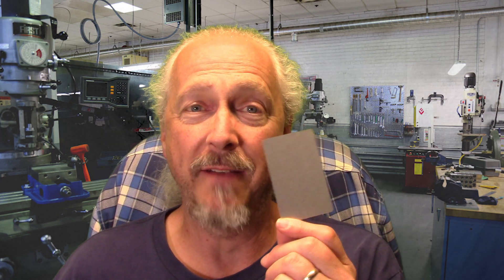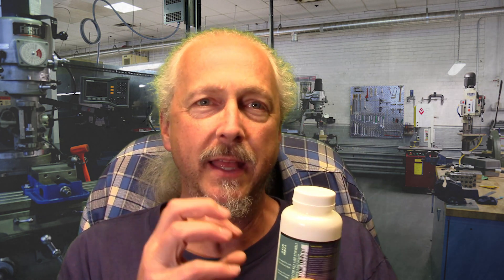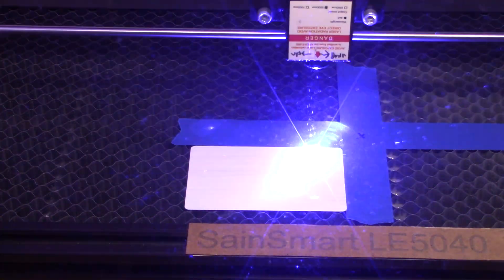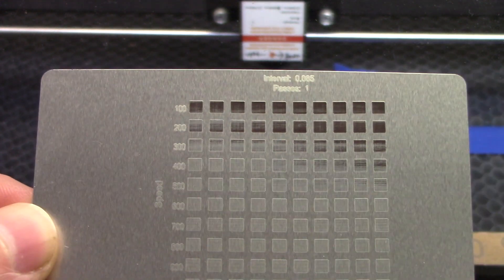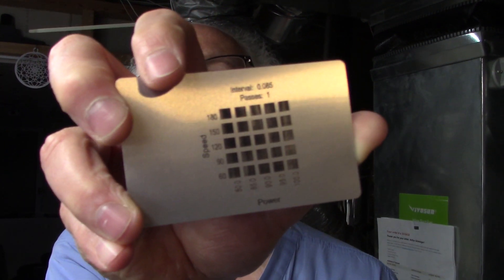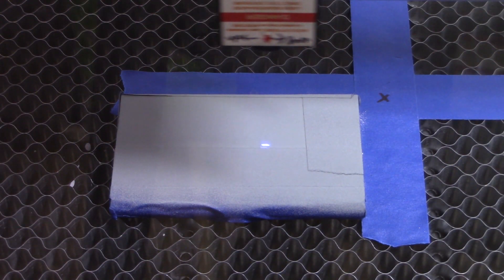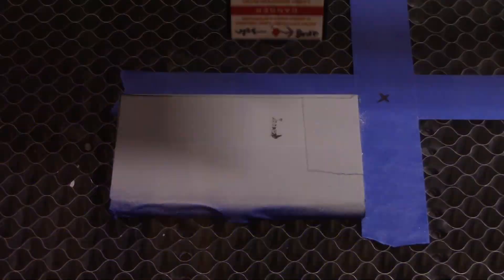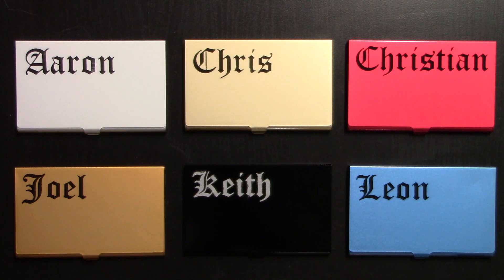Metal Etching powder - Will it work with our 5.5watt diode laser?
I wanted to do some etching on aluminum business cards and business card cases.  The cases are anodized and my laser can't do anything with that.  I wanted to try some etching powder I had purchased a while back.  I couldn't find any information on how it might work with my 5.5 watt LED/Diode laser.  In this video, I experiment with this stuff to see if it works and what burn parameters I will need to use.